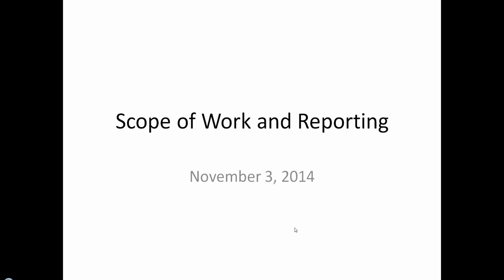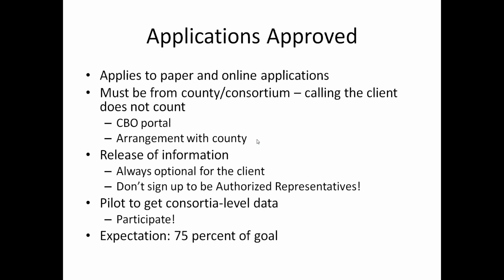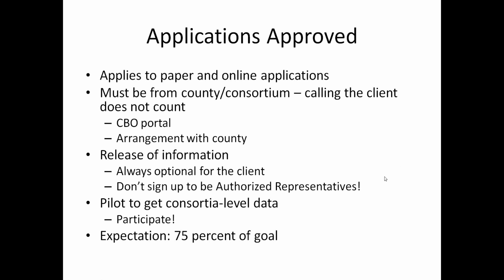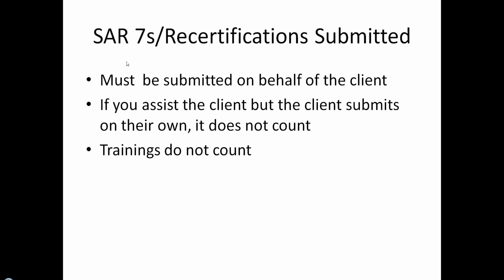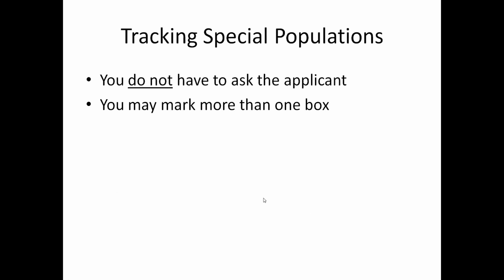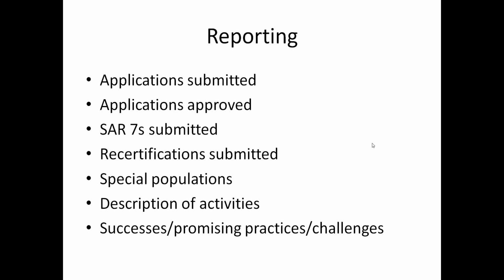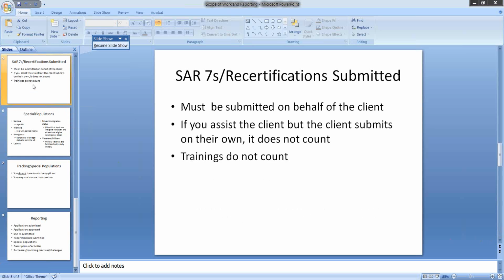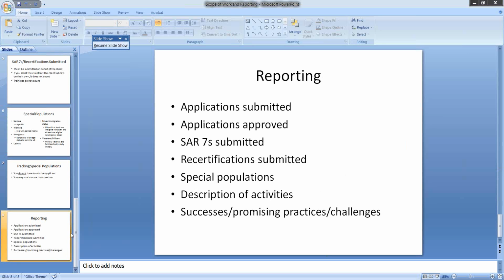CalFresh Outreach Scope of Work and Reporting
Webinar originally aired 11/3/14.

Presented by Stephanie Nishio, CAFB.